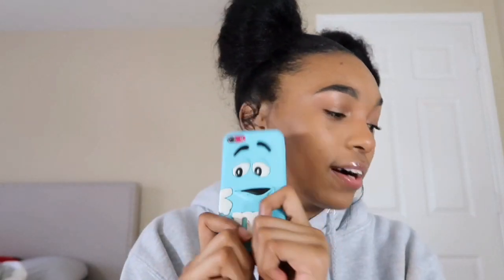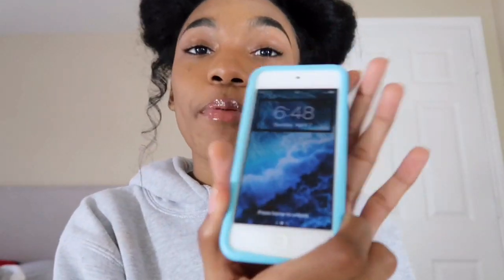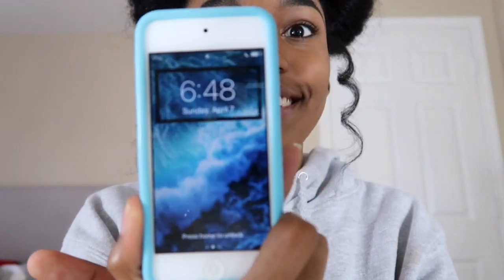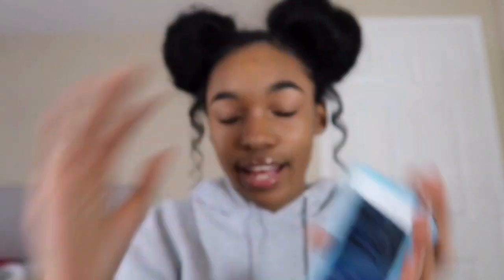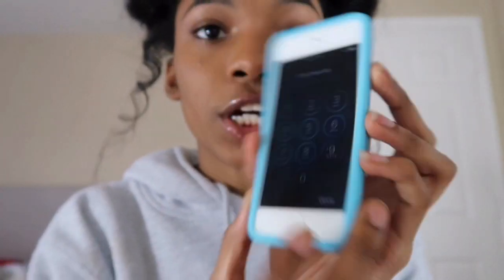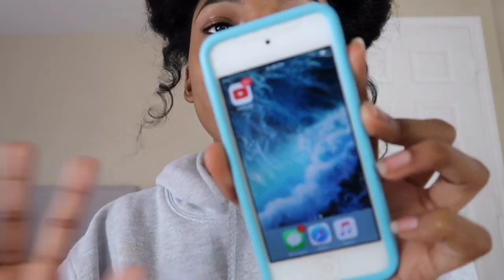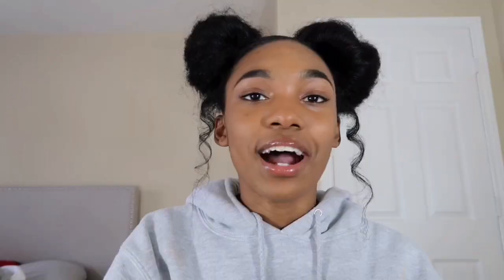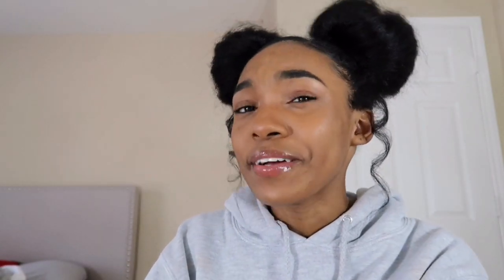WHATS ON MY IPOD 6 2020 | GOING THROUGH MY OLD IPOD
FAQ:
•Editors? IMovie, CCP
•how do you get sent so much makeup stuff? From Pr and I also use octoly :)

My videos are usually inspired by Dez machado, kristybae, caitis corner, Vereena, Rachel Cantu, and more